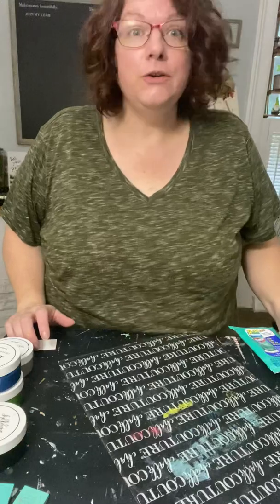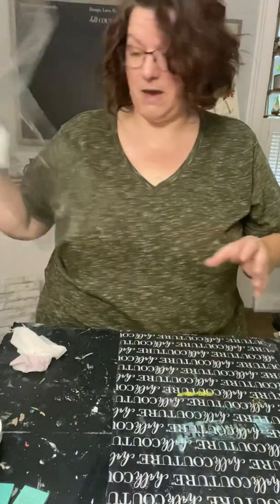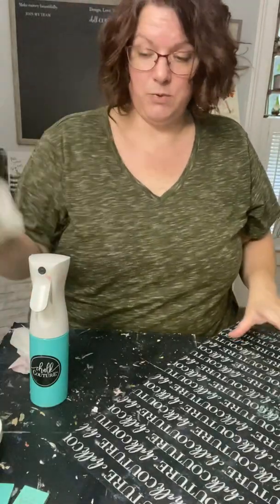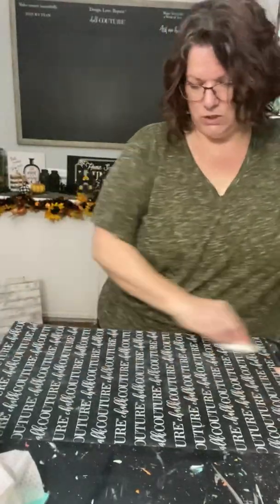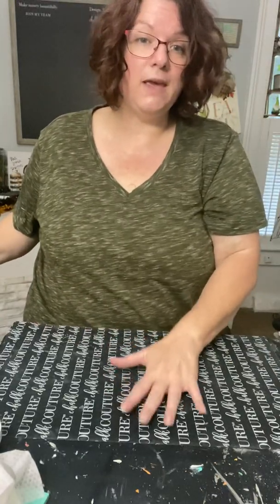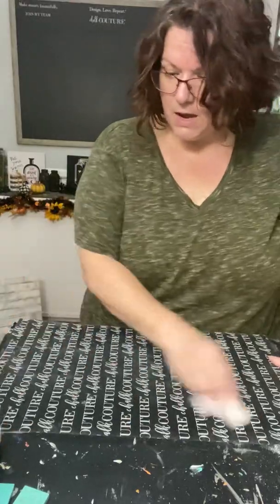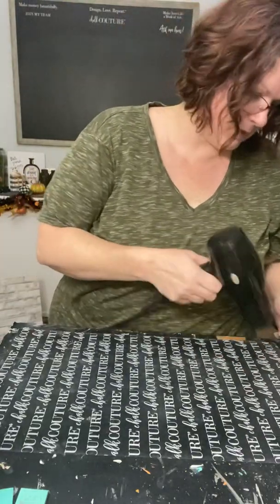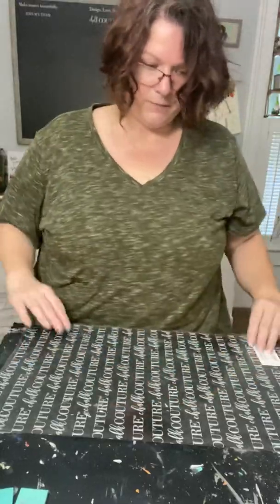How to clean your ink mat from chalk couture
Do you have an ink mat from chalk couture? Does it not stick well anymore, it probably needs to be cleaned. Here are my tips on how to clean one.